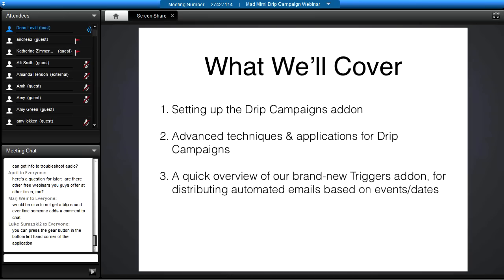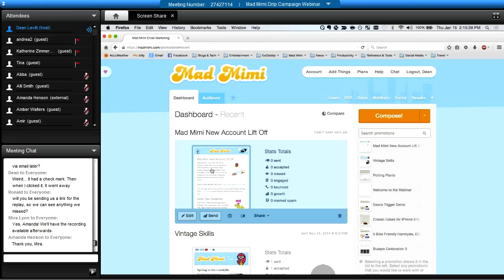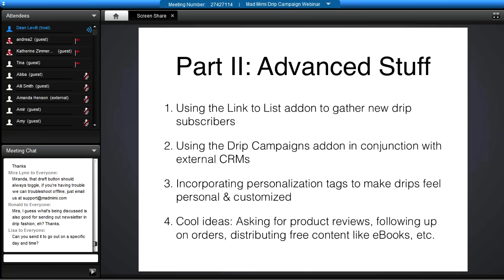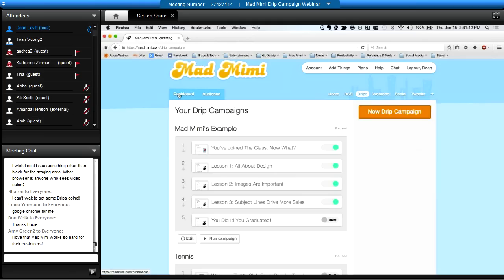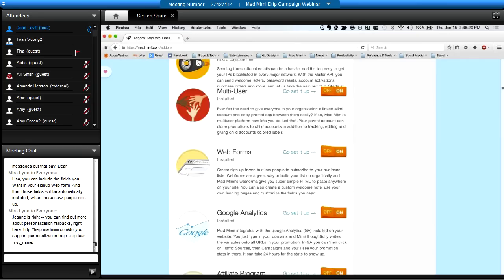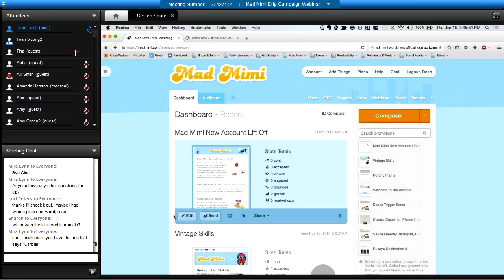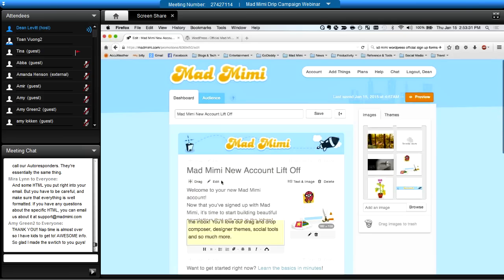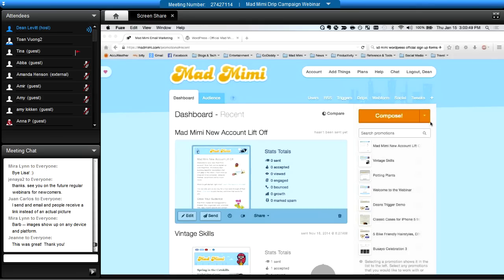Mad Mimi Email Marketing Webinar: Drip Campaigns!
Join Aaron from the Mad Mimi Email Marketing team, as he discusses all the uses, benefits, and tricks of using the Mad Mimi Drip Campaign feature. This is what we call our autoresponders -- they're free and easy to use.

We discussed setting up a Drip Campaign in your account, and cloning to an existing promotion into it. Set your send frequency, and mailing details.

There's so many uses for Drip Campaigns, to build your business and grow your audience. Read more about different ideas for Drip Campaigns,

Use Drip Campaigns as automated welcome emails for your signups, or for tutorials or class series. You can even use them in conjunction with our Link-to-List feature, to follow-up after an RSVP.

The Link-to-List feature allows you to have someone added to a certain list in your audience, when they click on a link in your email. Simply add the link like normal, and then select to add clickers to a specific list.

We also covered using custom audience fields as personalization tags. These are fields for each audience member, like first name and last name. Then you can place a shortcode in your email text to have Mimi automatically substitute the field data in each email that's sent out.

Learn more about personalization tags, and using a "fallback" parameter, in case there's no data

Then, we even covered our brand new feature called "Triggers". You can use any custom field that's a date, and set up an automatic email to send on that date for that audience member. Simply turn on the feature in your Add Things menu, and follow the prompts.

Happy emailing!